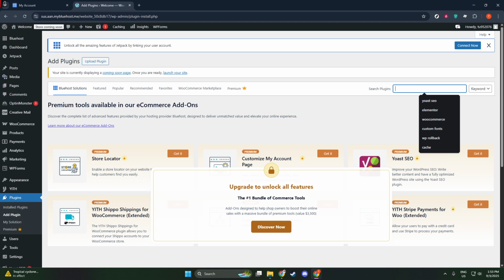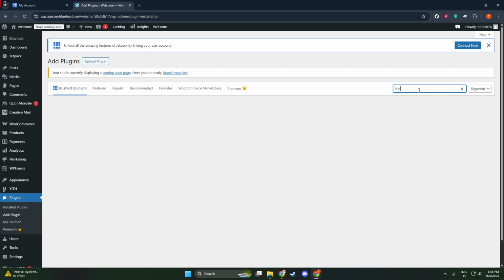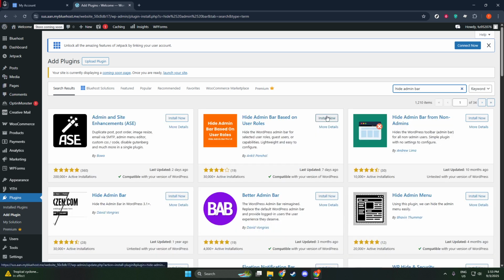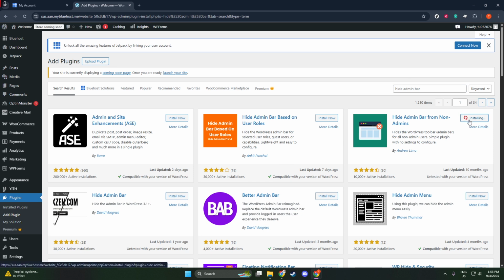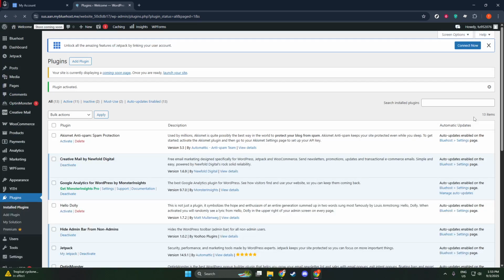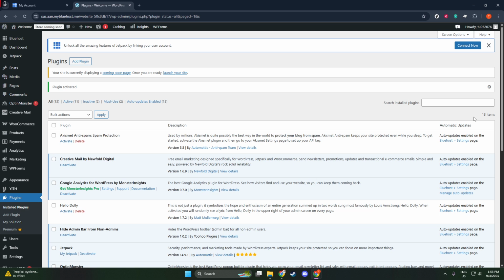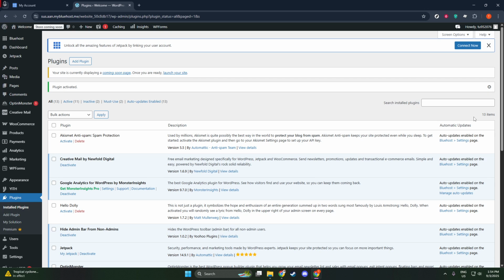How to Disable WordPress Admin Bar for Non Admins [2026 Full Guide]